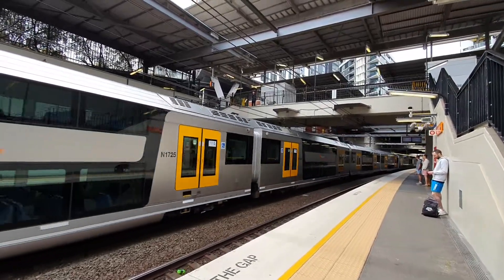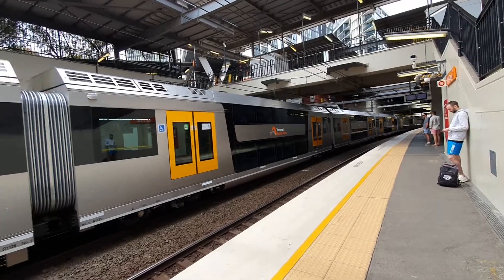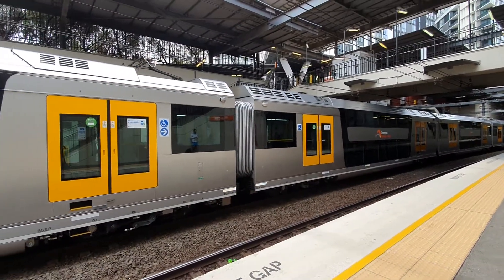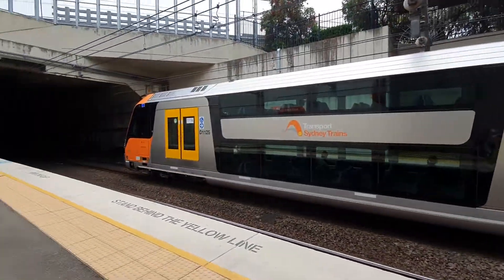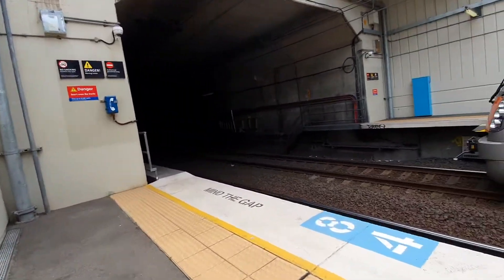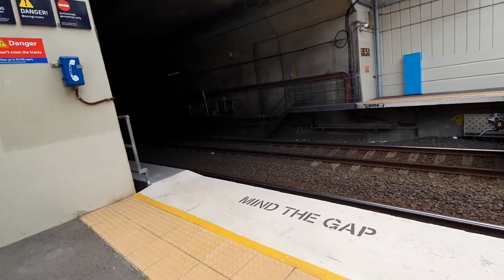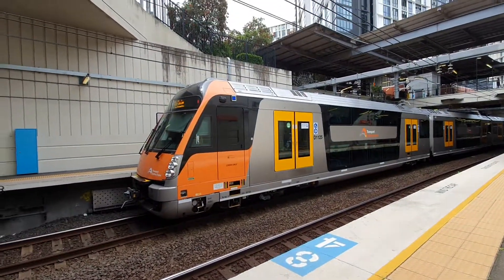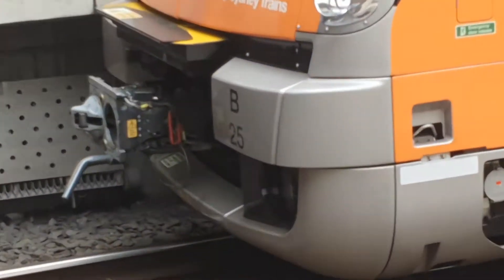NSW Train Vlog: 181 B25 At Wolli Creek